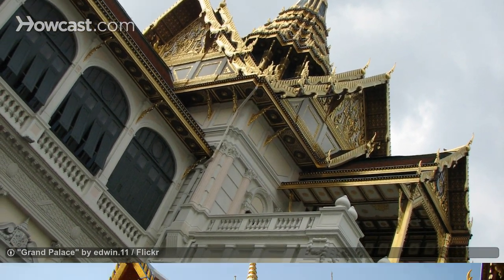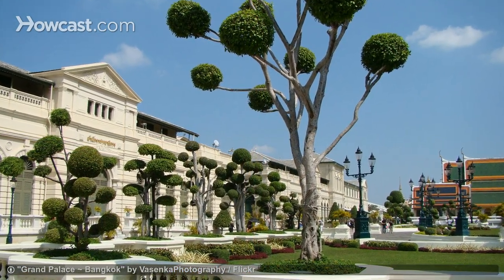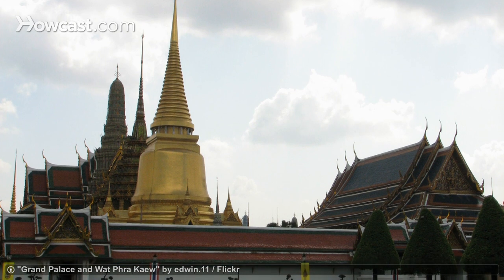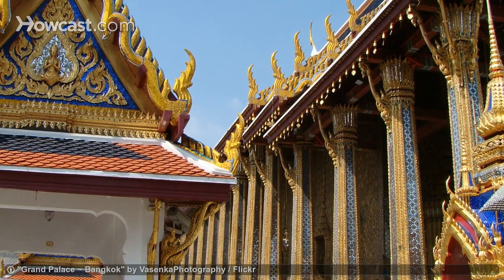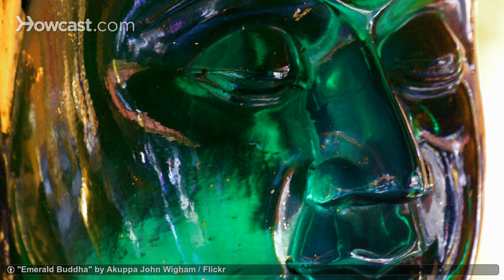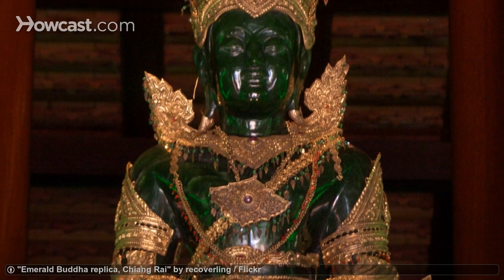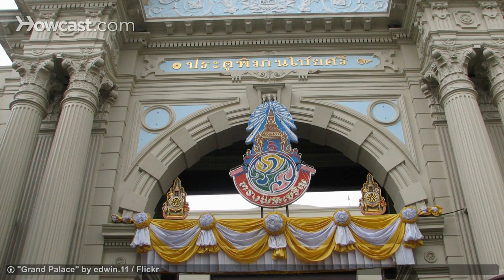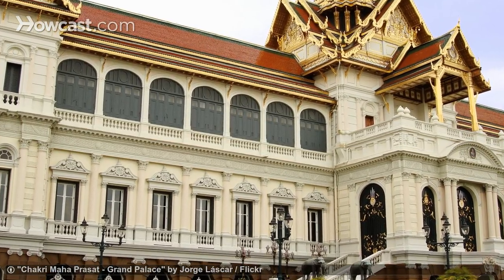Visiting the Grand Palace | Bangkok Travel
Planning a trip to Bangkok? Learn about the Grand Palace in this travel video. Tip: Be sure to dress properly. Open-toed shoes, shorts, and short-sleeved shirts are not allowed, and you'll have to remove your shoes upon entering Wat Phra Kaew, the temple inside.

Bangkok is a modern city, but it keeps a strong connection to its history.

Nowhere is that connection stronger than in the historic district, Rattanakosin.

This is where you can visit the Grand Palace that was once home to the royal family.

The palace and its grounds are massive, with architecture that incorporates both Thai and Western styles.

Inside the Grand Palace is Wat Phra Kaew, Thailand’s most important Buddhist temple.

This is the first thing you’ll see in a guided tour of the palace. This temple is easily one of the most lavishly decorated, due to its importance.

Wat Phra Kaew houses the sacred Emerald Buddha. Though it isn’t very big, it’s the most important of Thailand’s Buddha images.

After visiting Wat Phra Kaew, you’ll get to see more of the buildings that make up the palace complex. Highlights include the uniquely designed Chakri Maha Prasat Hall and the Dusit Maha Prasat Hall.

To enter the palace, you have to follow the dress code: no open-toed shoes, and only long-sleeved shirts and long pants or skirts. You’ll also have to take off your shoes when you go into the temple.

Make sure you take some time to see one of Bangkok’s most important sites.